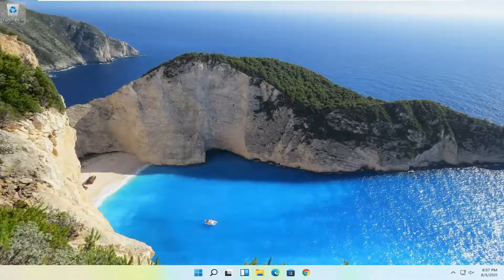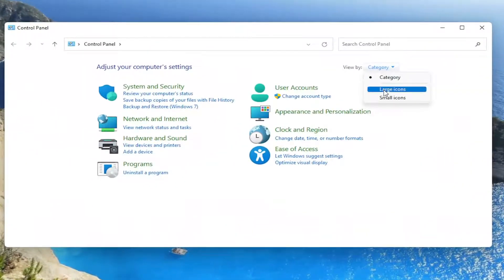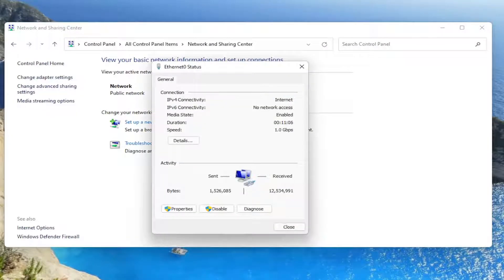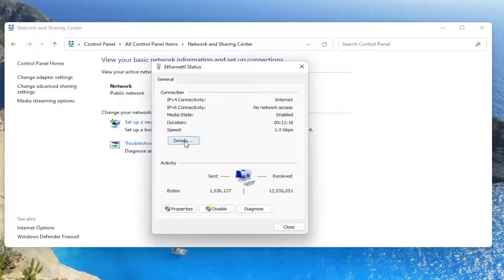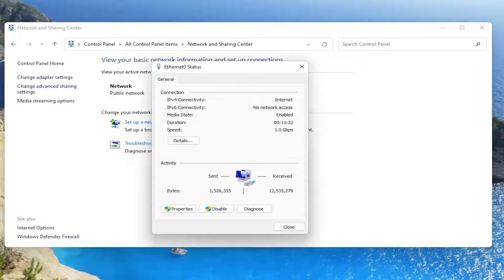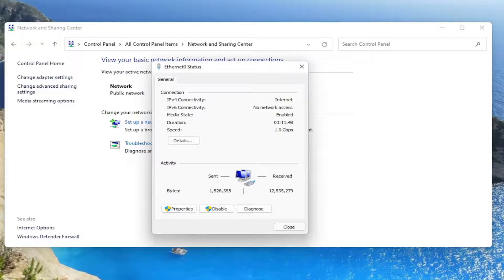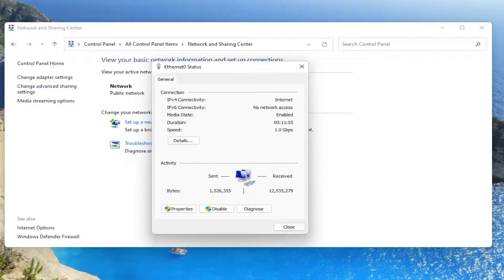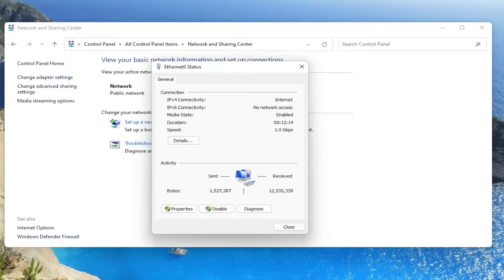How To Find Your WiFi Password Using Windows 11 | Microsoft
If you forgot your Wi-Fi network password, you can find it if you have another Windows PC already connected to your Wi-Fi network. After you find your password, you can use it on another PC or device to connect to your Wi-Fi network.